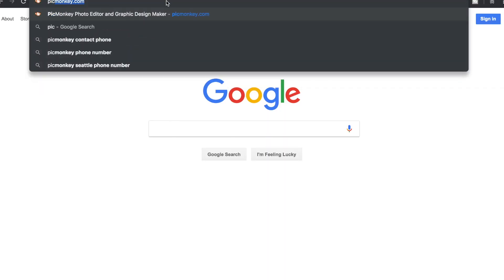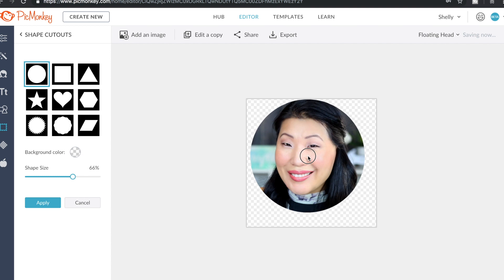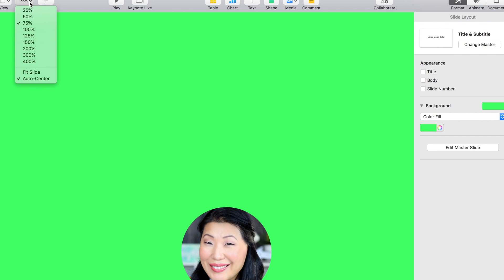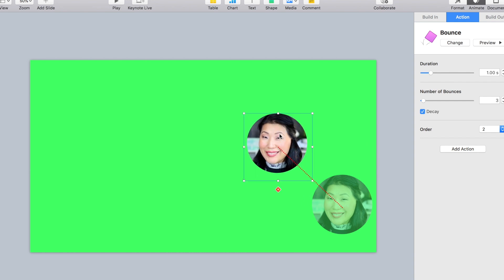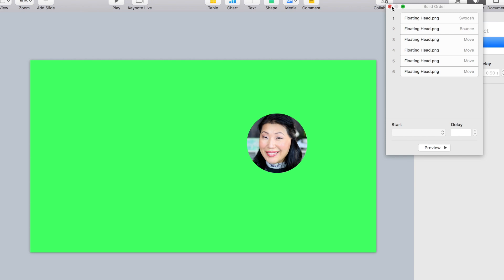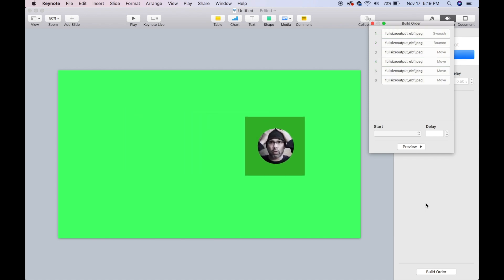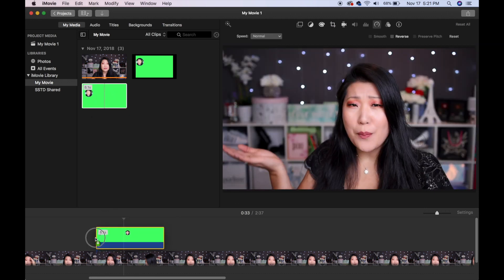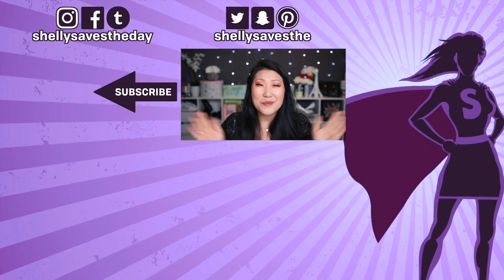Create a Floating Object in iMovie | iMovie Made Easy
Today I'm showing you how to create a floating head effect for your videos. I have seen this effect in videos from Alisha Marie and others online and I even used it in my own video "When YouTube Makes You Sad". iMovie Made Easy

For this tutorial I will be using PicMonkey, Keynote and iMovie.

For Windows users, you can do very similar steps inside of powerpoint and export to a video file as well.

The video portion is done in iMovie, but in Final Cut Pro it's actually even easier and you have additional options for resizing.

If you have questions, please let me know!

FAQs
My Filming Gear 🎥

🎬 Editing software:
Final Cut Pro
Hi I'm Shelly, YouTube Certified Creator and Seattleite, saving the day with videos where tech is explained simply and video editing is made easy.

💕, Shelly
Hey! Thanks for reading! If you made it this far, put "Bubble Head" in the comment section and it will be our secret squirrel handshake! 🐿

117 E Louisa St No 404